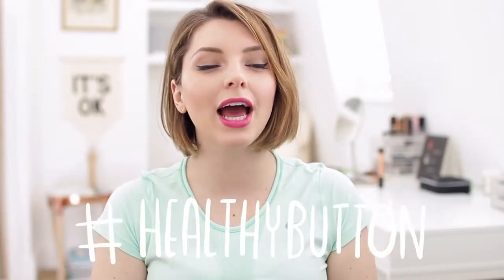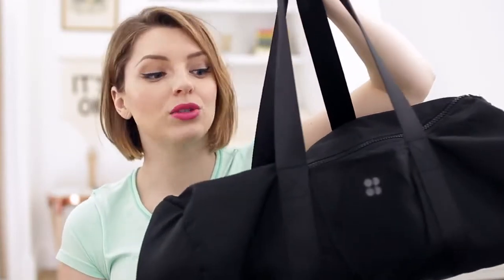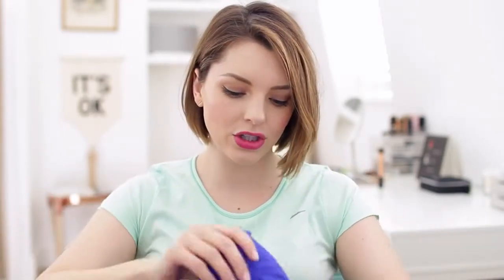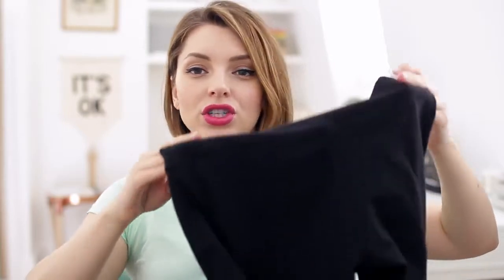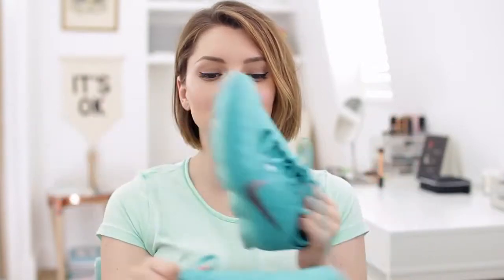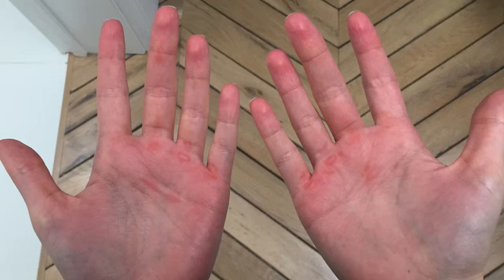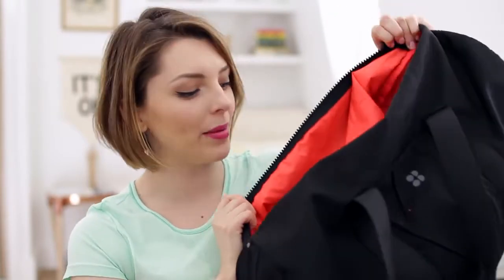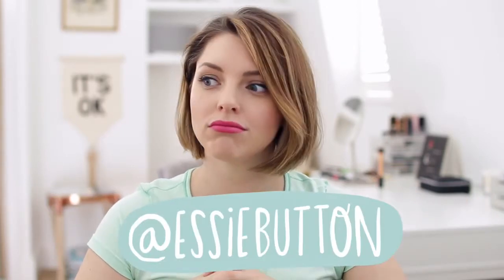What's In My Gym Bag!? | EssieButton skincare products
DearMe ...a letter to myself

Vlog Channel -
Beauty Blog -
Bloglovin:

THINGS MENTIONED

Gym bag - Sweaty Betty
Similar but bigger -

Similar Workout Tops

Shock Absorber Bra

Lululemon Wunder Under Workout Pants

Dove Maximum Protection Deodorant

Lululemon socks

Nike Zoom Fit Shoes

Badass Gloves

Black + Blum Bottle

Sony Headphones

Id love to know your favourite workout gear! Leave me some love in the comments below or give this video a thumbs up (or both if youre feeling happy!).